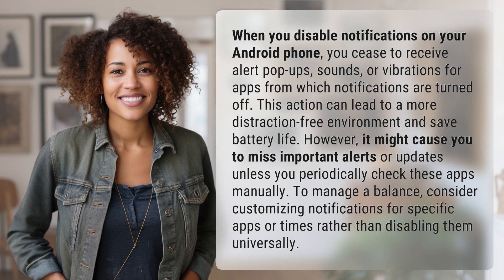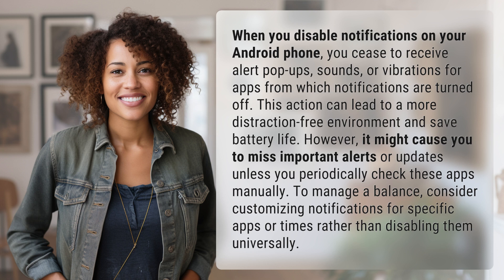What happens when you disable notifications on your Android phone?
The Impact of Disabling Notifications on Your Android Phone 👉 Disabling Notifications Effects 👉 Discover how disabling notifications on your Android phone can create a distraction-free environment and save battery life, but may also cause you to miss important alerts unless managed effectively.

Laura S. Harris (2024, April 26.) What happens when you disable notifications on your Android phone?
    🌐 AskAbout.video